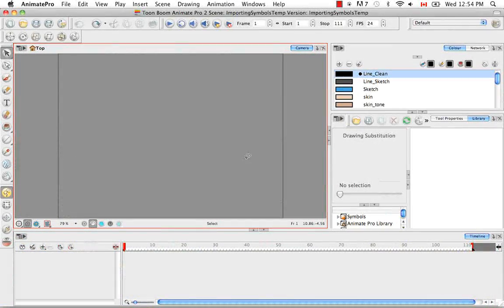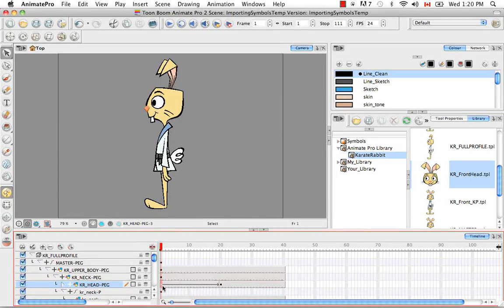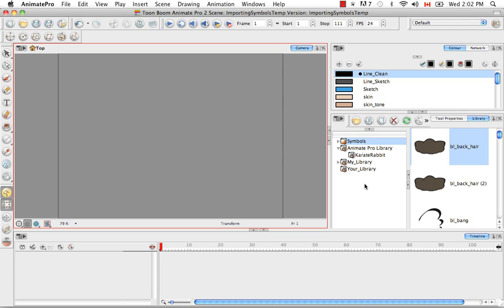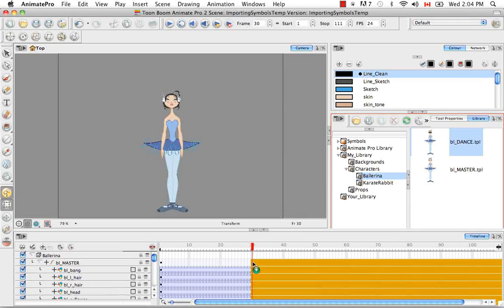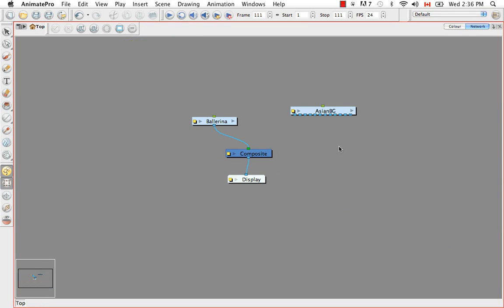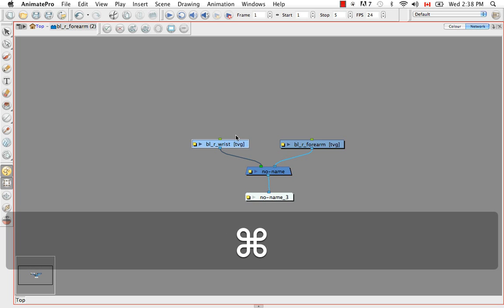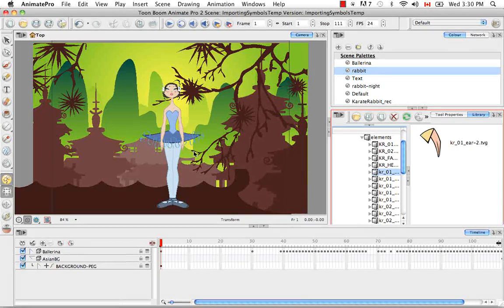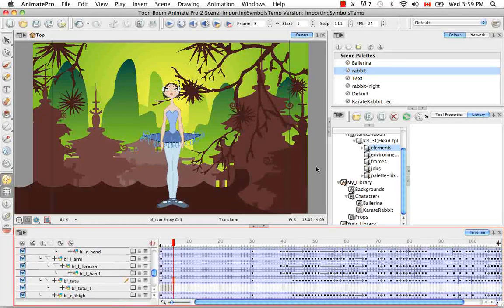Toon Boom Animate Pro 2 Video Tutorials - 60 Importing Symbols Templates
60 Importing Symbols Templates